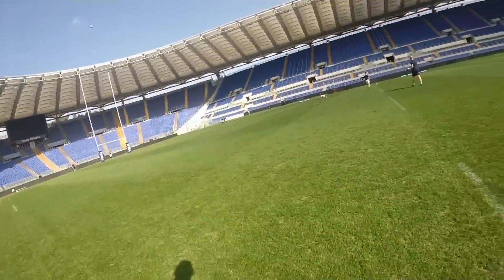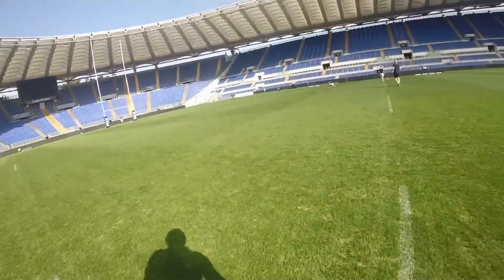Scotland stand off Duncan Weir at kicking practice in Rome.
The Glasgow Warriors player will play for Scotland at stand off tomorrow as they take on Italy in the Stadio Olimpico in Rome.